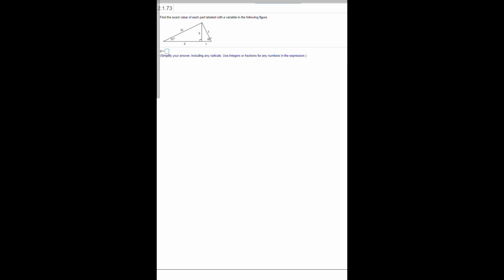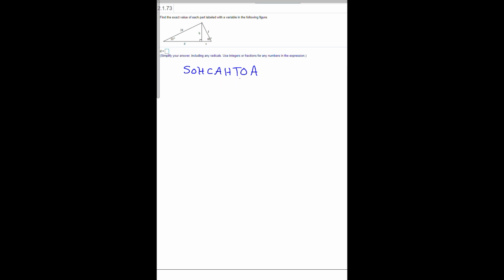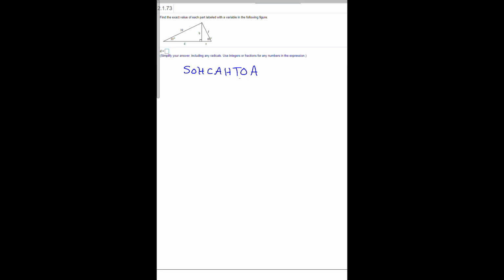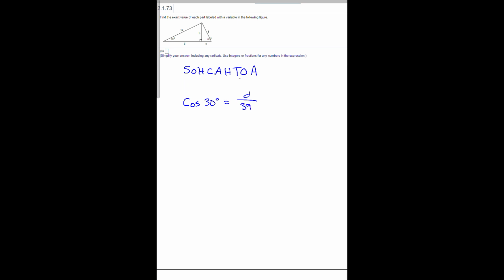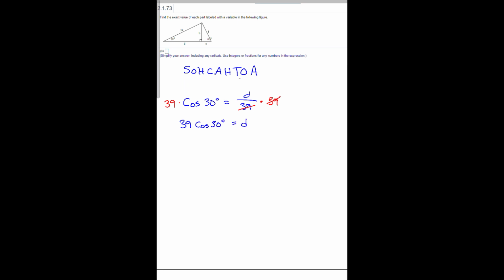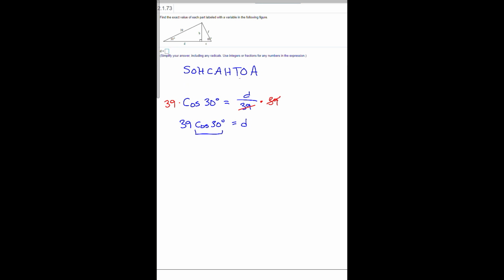Finding a Side of a Triangle